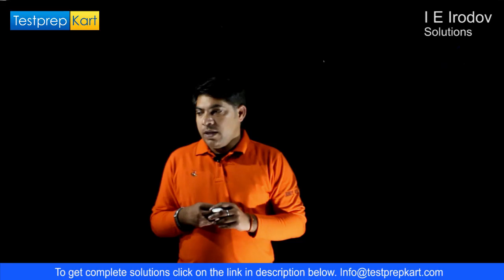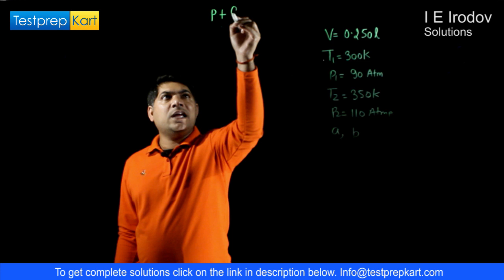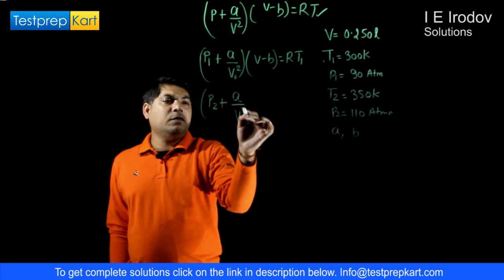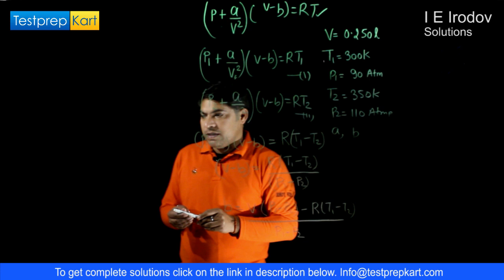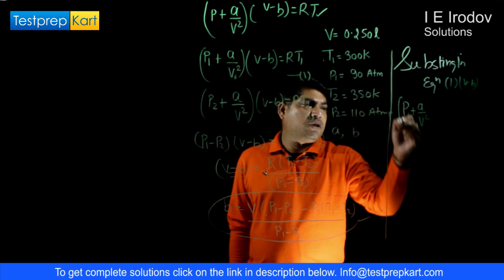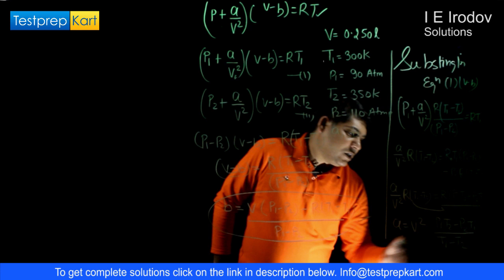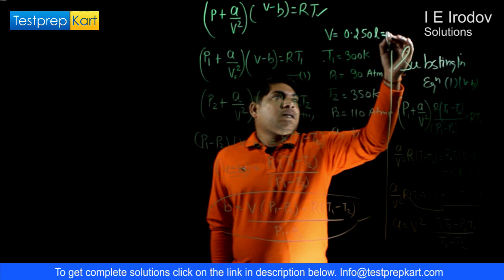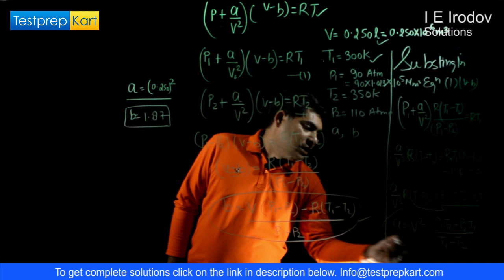I E Irodov Solutions - Equation of the Gas State, Processes - Q 2.23